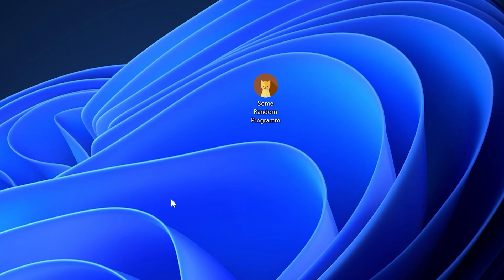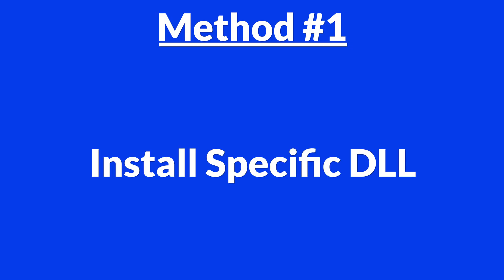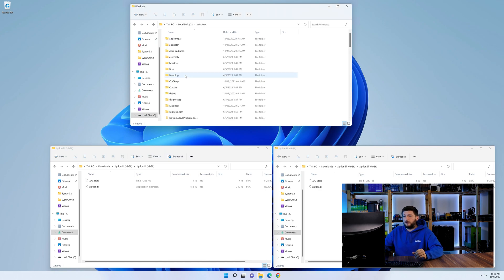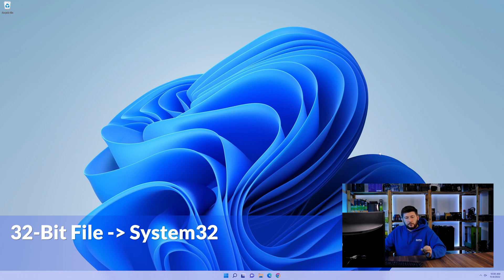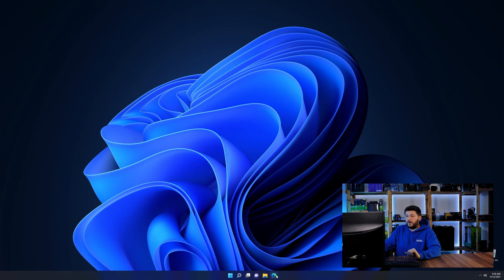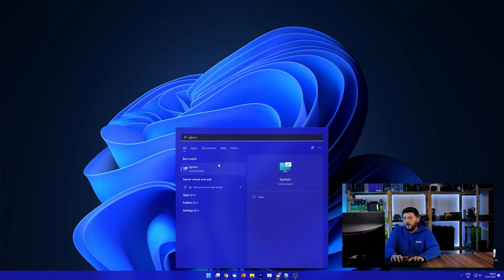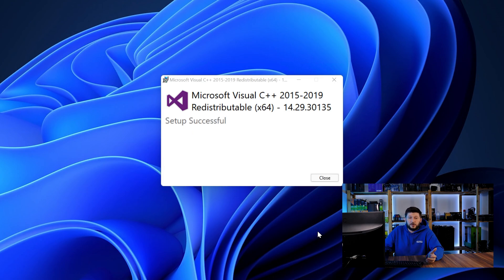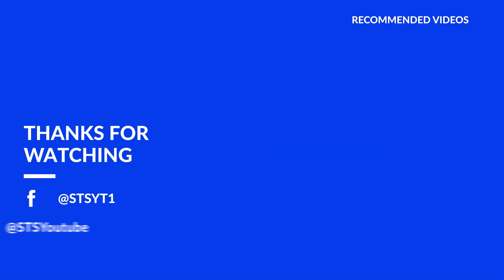zipfldr.dll Error Windows 11 | 2x FIX | 2023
Are you getting a zipfldr.dll is missing from your computer Error on Windows 11, 10, 8, or 7 because you tried to open up a game like PUBG, Fortnite, or a Program like Skype or Apache? No Problem! Let's fix your error and resolve your issue!

Method 1

- - Steps - -

- Download the file according to your system:
- Copy/Paste the file/s into the designated folder:
     -- 32-Bit Windows:
          - 32-Bit Version - C:\Windows\System32
     -- 64-Bit Windows:
          - 32-Bit Version - C:\Windows\SysWOW64
          - 64-Bit Version - C:\Windows\System32

--- Method 2

- - Steps - -

-- Timestamps --
00:00 Intro zipfldr.dll Error
00:30 Fixing zipfldr.dll Method #1
01:40 Fixing zipfldr.dll Method #2
03:00 Outro